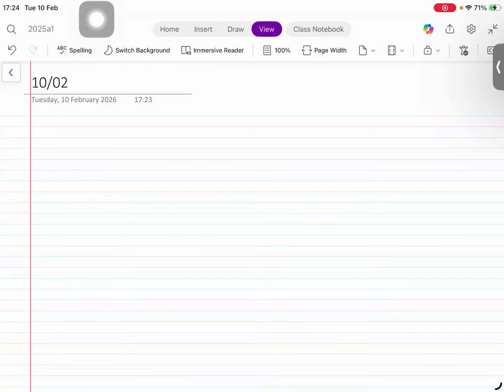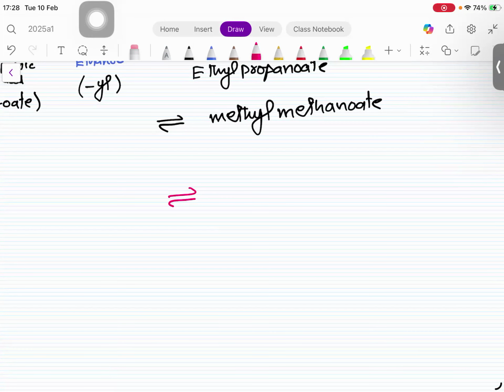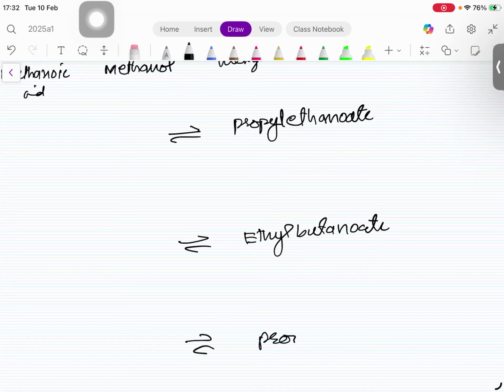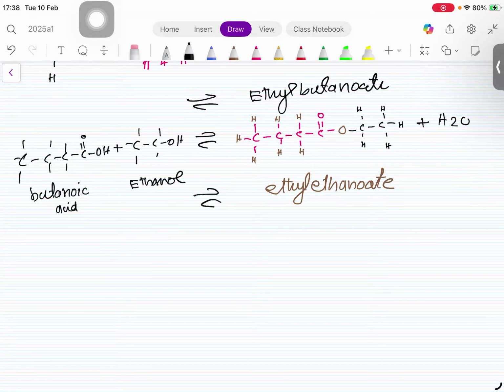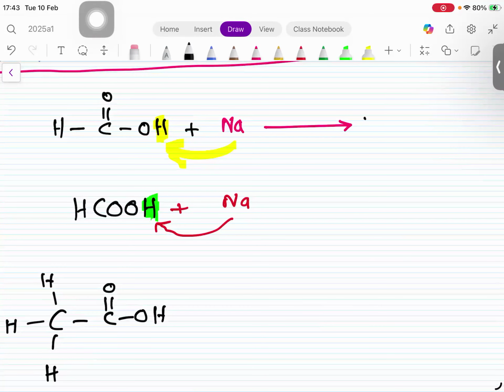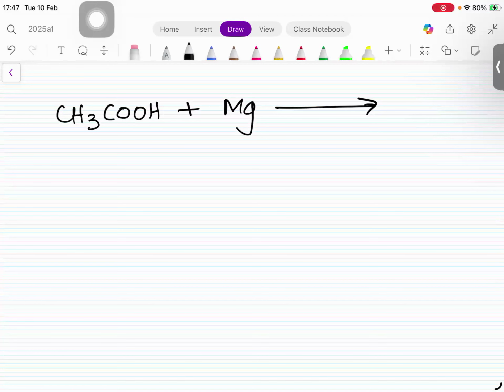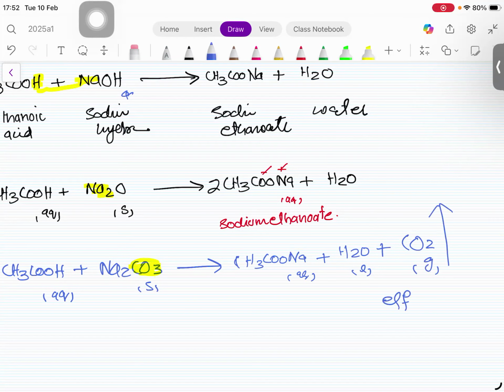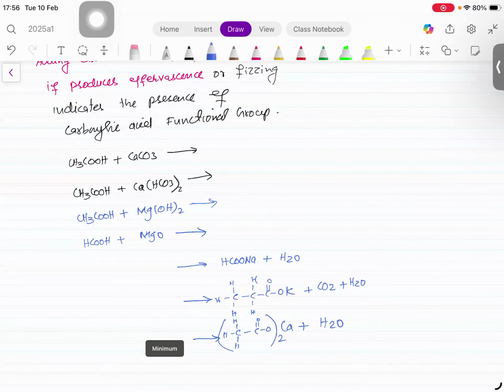Reaction of Carboxylic Acid || O Level